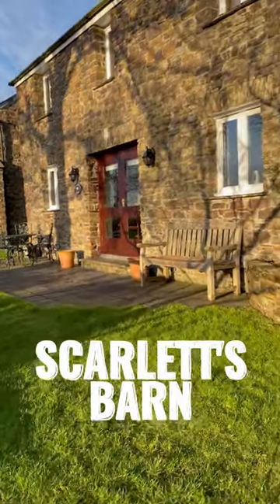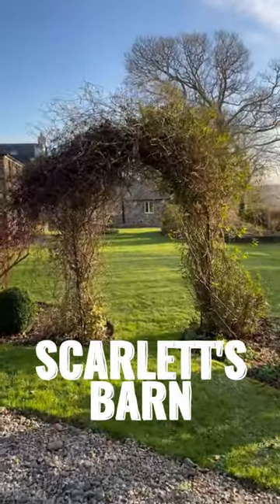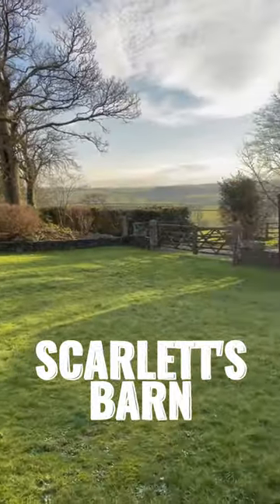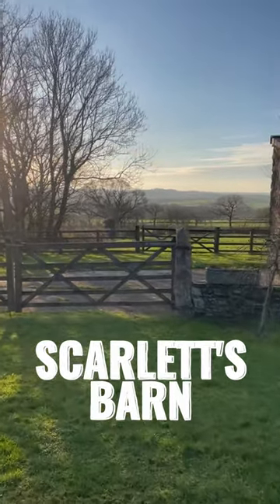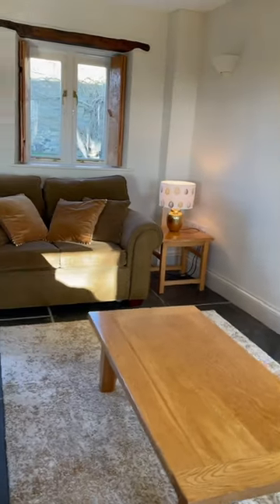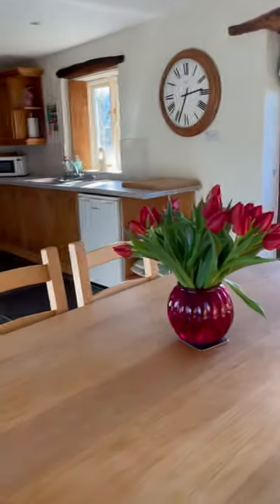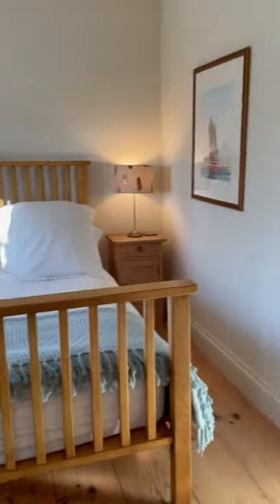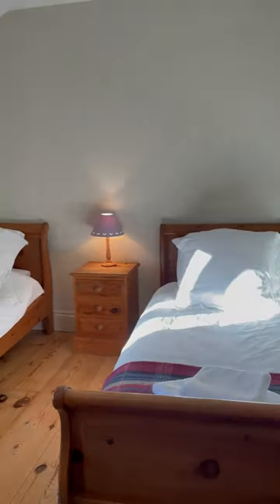Win a magical two-night stay at Scarlett’s Barn in Devon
This Valentine's Day, impress your partner with a romantic weekend getaway. To win a magical two-night stay at Scarlett’s Barn in Devon, enter our giveaway now.

Romance is already in the air here at The Black Farmer and we want to spread it around!  So, this Valentine’s Day, we are giving away a fabulous two-night stay at Scarlett's Barn in Devon.

To be in with a chance to win this two-night stay at Scarlett’s Barn in Devon, on the 24th, 25th and 26th February, simply enter on the form